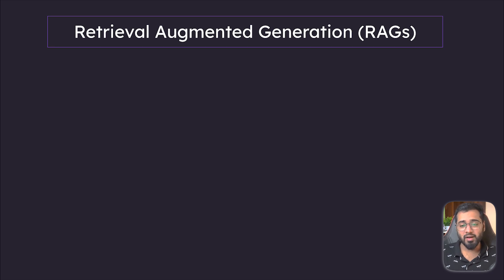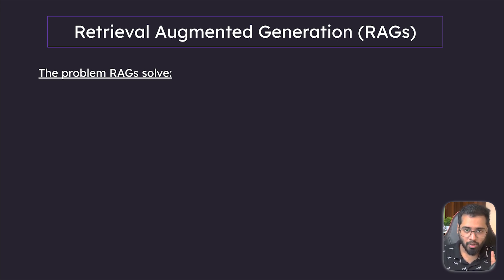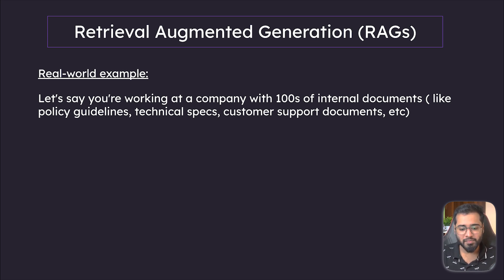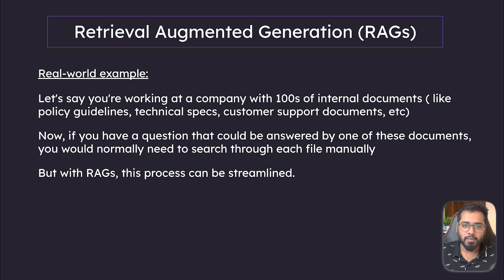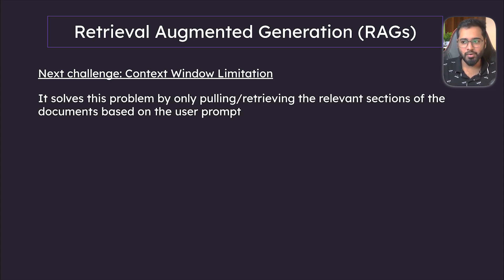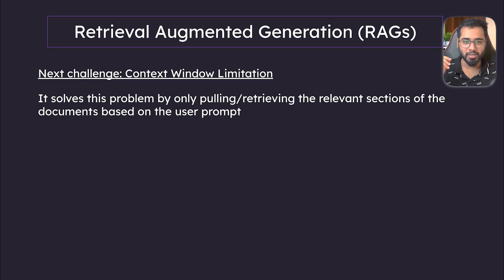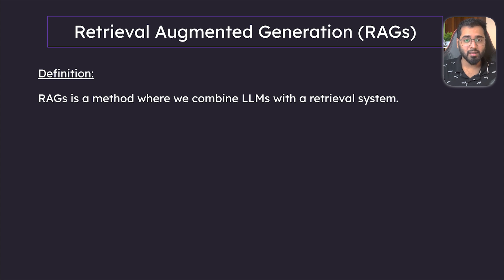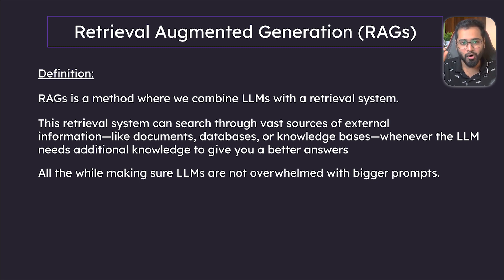LangChain Crash Course #19 - RAGs Intro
In this beginner-friendly playlist, I’ll show you how to use LangChain to build powerful AI-applications from scratch

Was this video on the introduction of Chat models helpful?